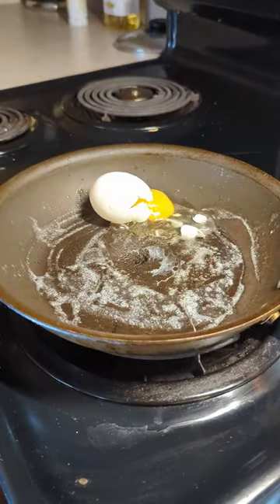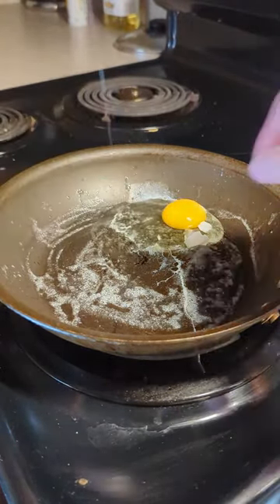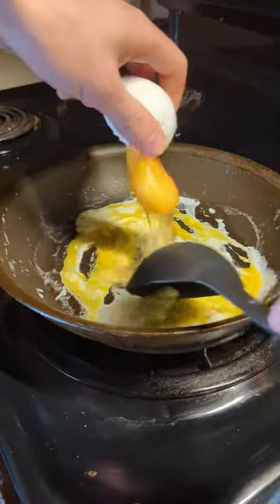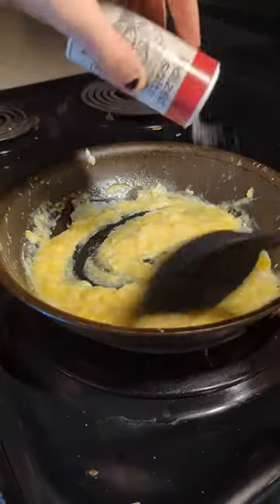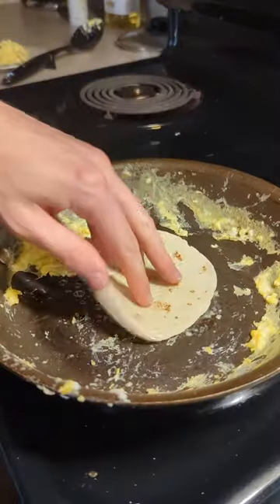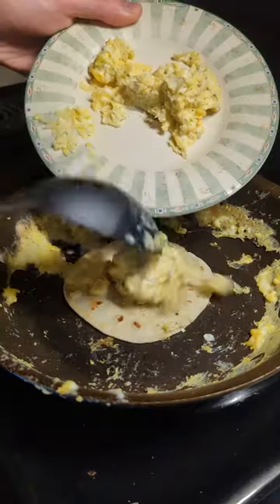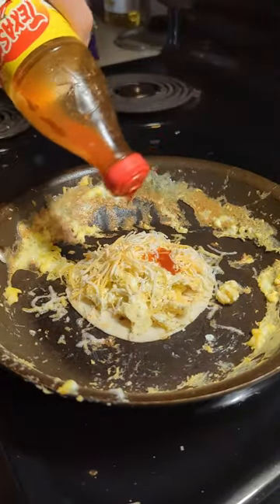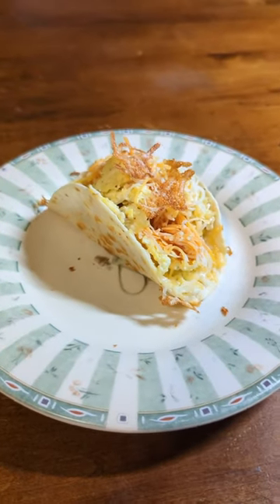Breakfast Burrito of the GODS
This breakfast burrito has everything you need to start the day! eggs, tortilla, and cheese